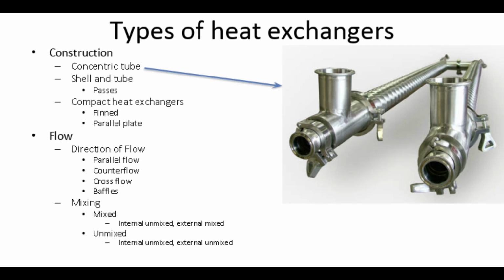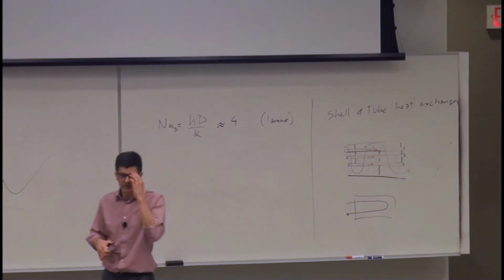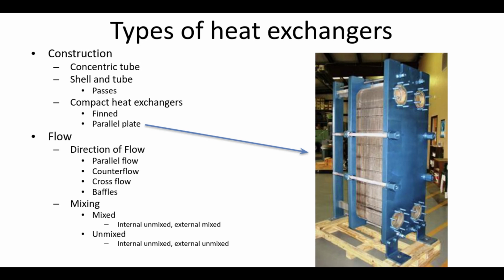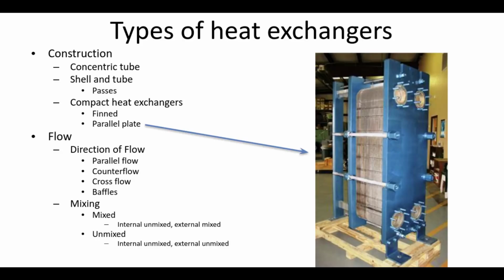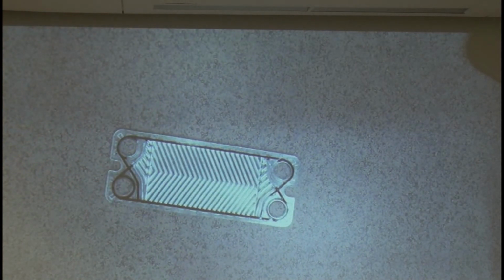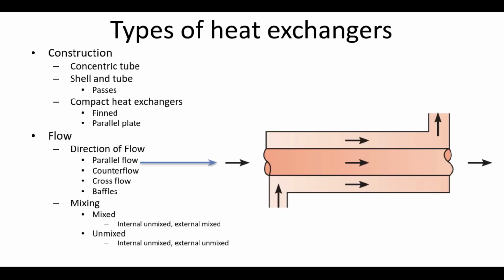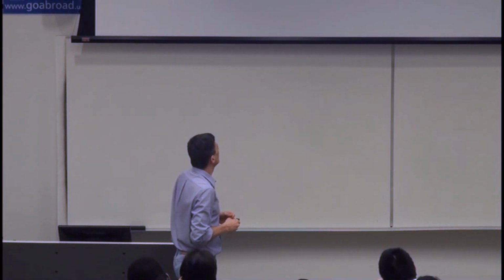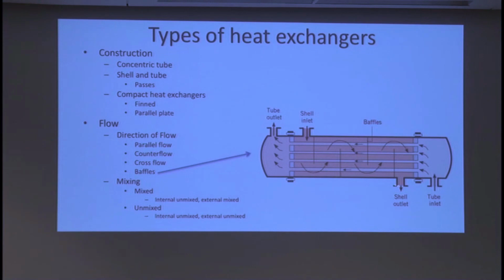55 2019 ChE314 Types of heat exhangers